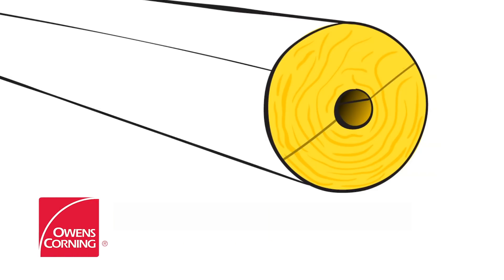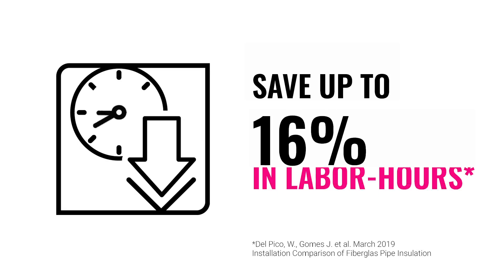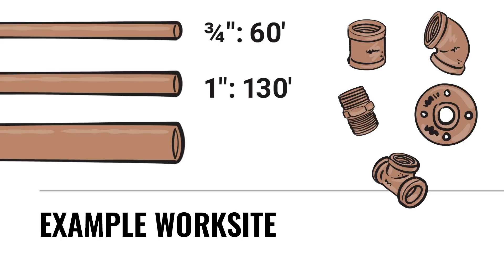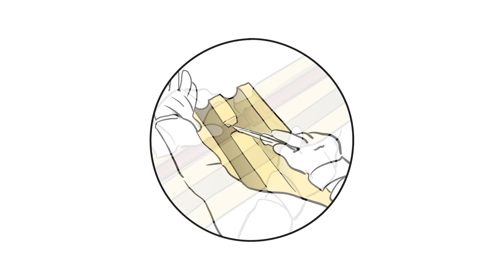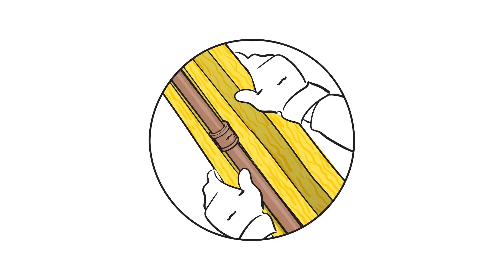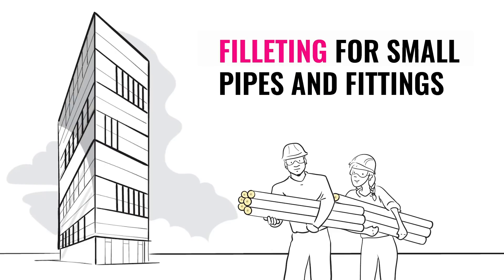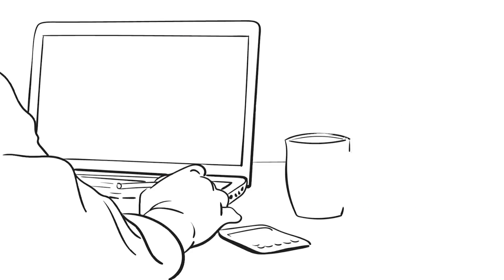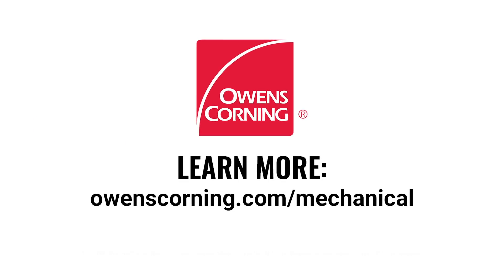SSL II® with ASJ Max Fiberglas™ Flex Core Pipe Insulation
Filleting insulation to fit small pipes and joints can be inefficient and labor-intensive. Find out how using SSL II® with ASJ Max Fiberglas™ Flex Core Pipe Insulation can help you save time up to 16%.